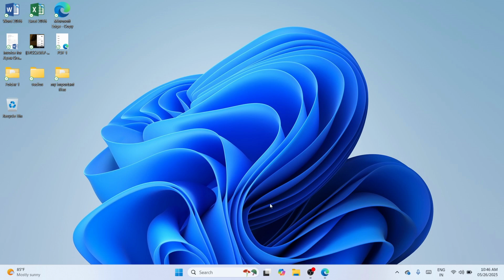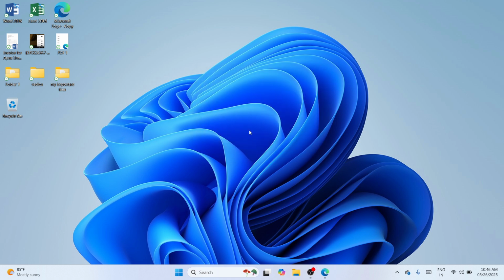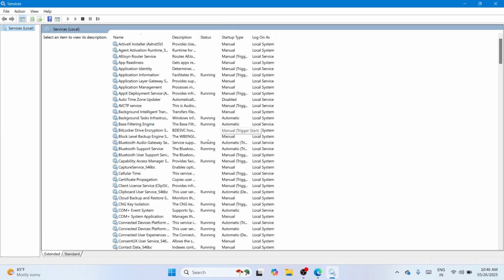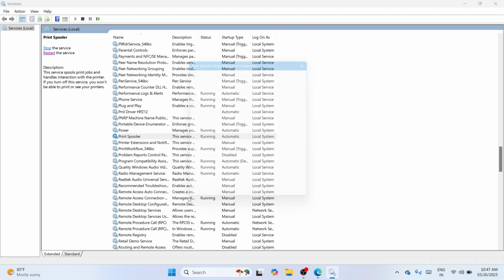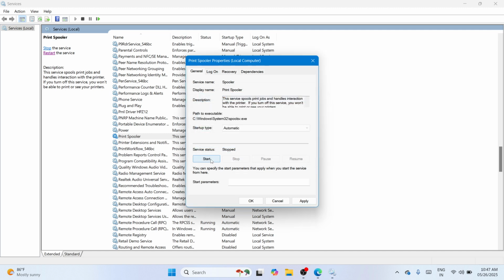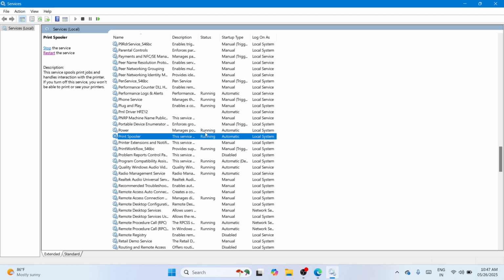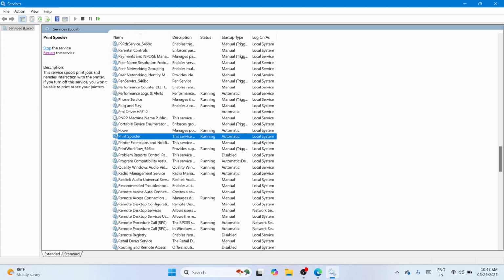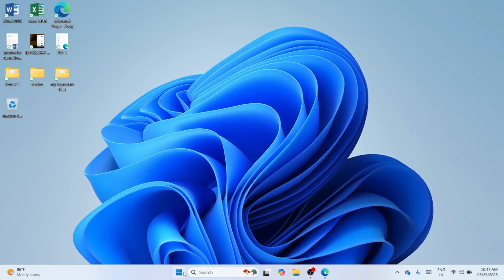QUICK TUTORIAL To Restart Print Spooler Service In Windows 11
Printer not working?
Learn a quick way to restart the Print Spooler service in Windows 11.
Follow this easy tutorial to fix printing issues fast.
Watch now and get your printer back up and running!